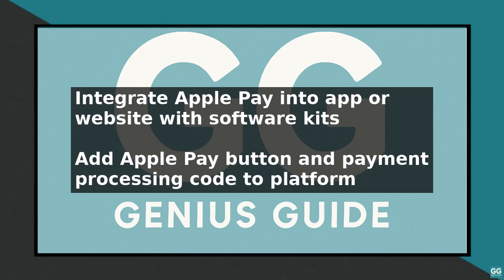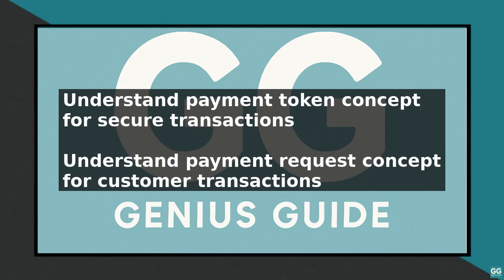How To Integrate Apple Pay NFC Payments (2025)